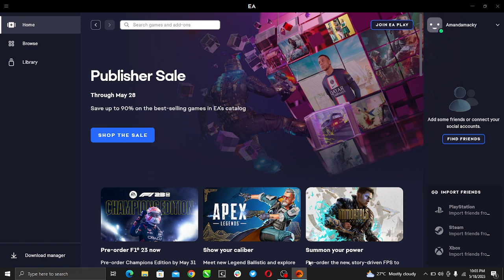How To Remove Friends On EA Play (Easiest Way)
Today we talk about How To Remove Friends On EA Play, so stay until the end of the video to see the full explanation.